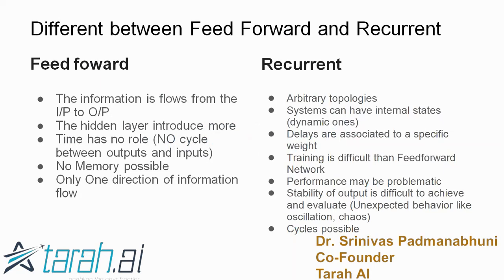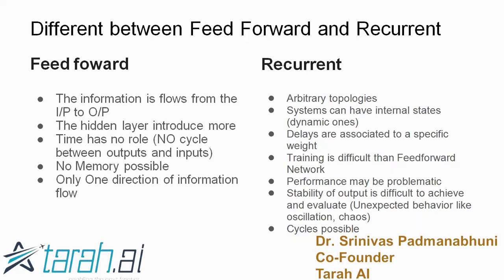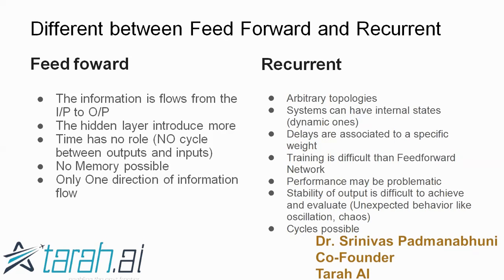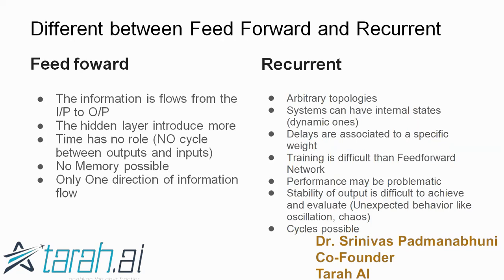Difference between Feed forward & Recurrent | Dr. Srinivas Padmanabhuni